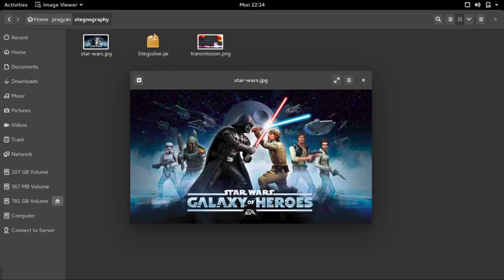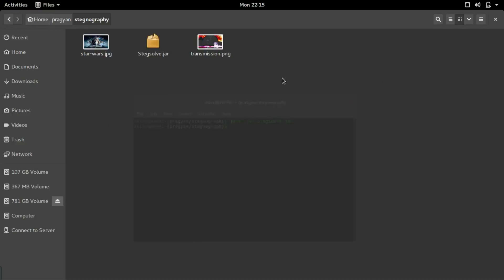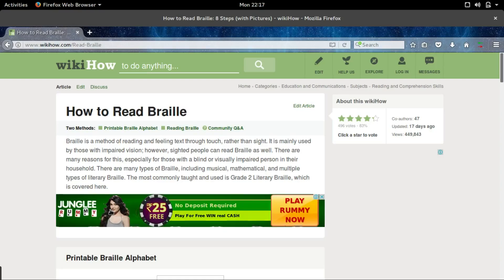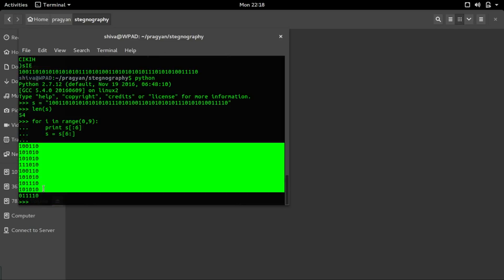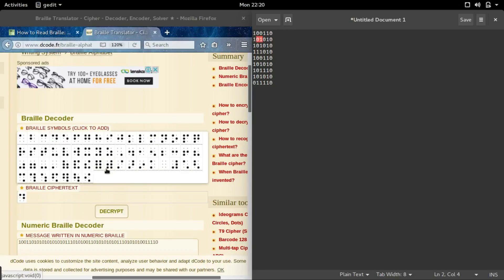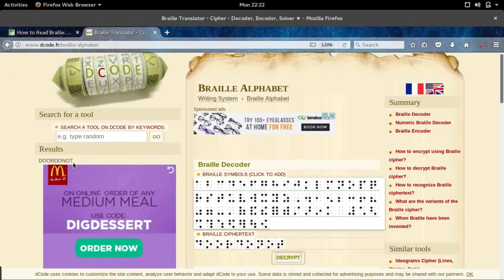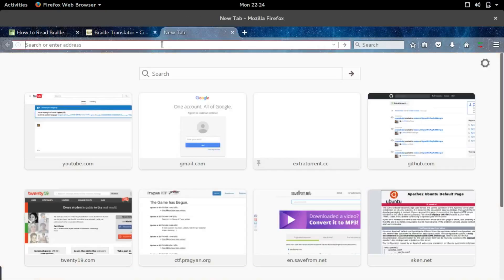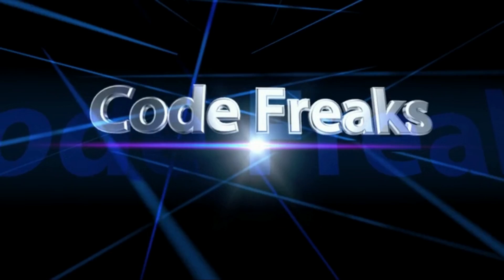Steganography Challenge (Pragyan CTF 2017) solution[ Get data from image][starwars and transmission]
Solution for pragyan ctf seganography challenge  Retrieving